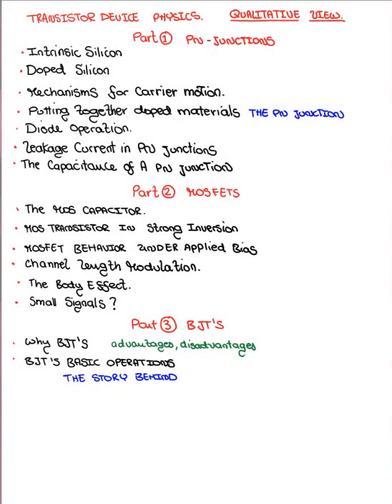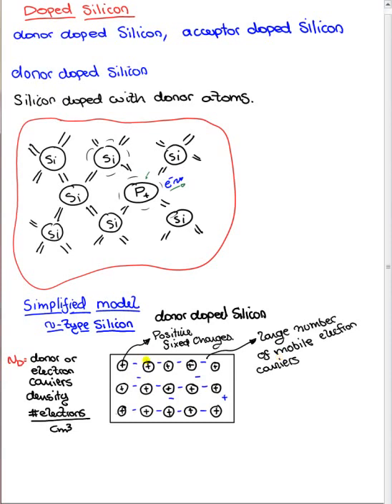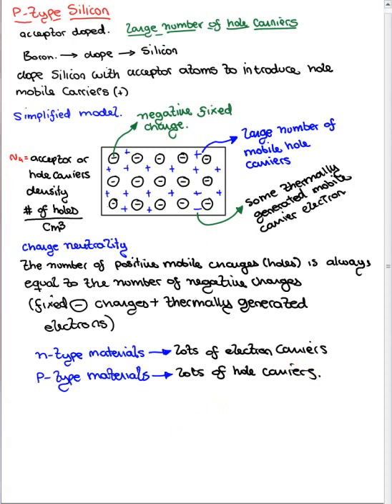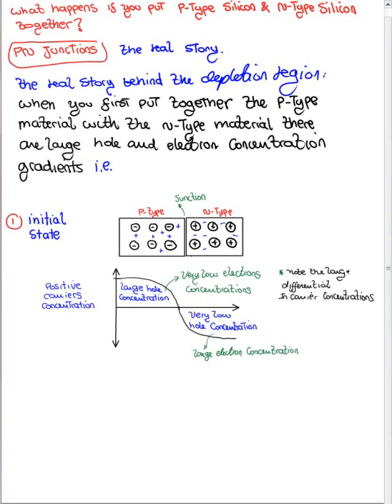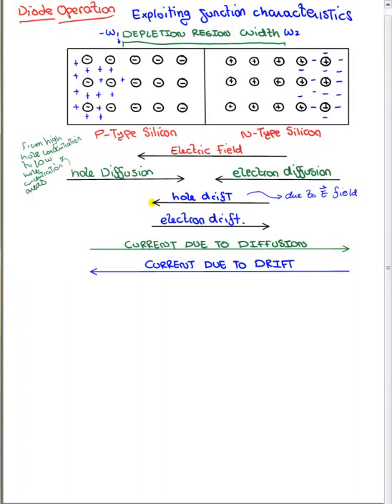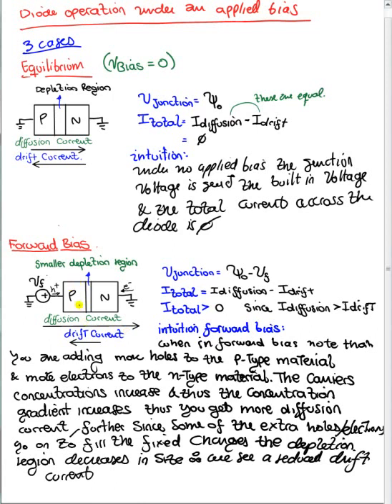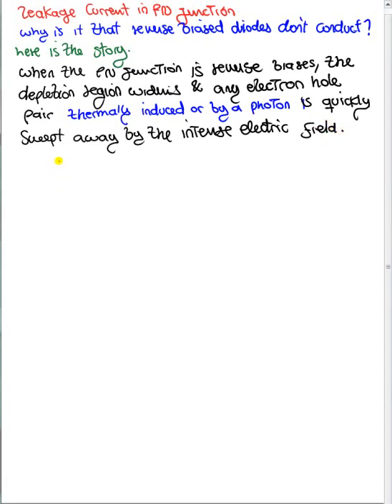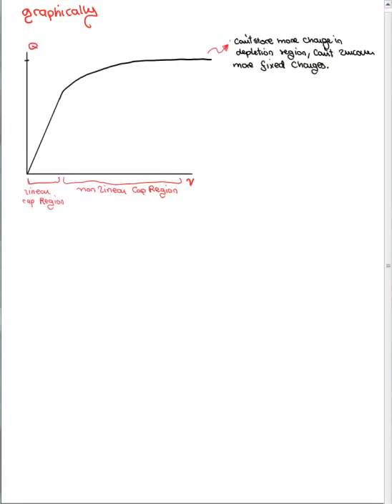Diodes, PN Junctions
Here is the intuitive, visual explanation of Diodes, PN junctions and device physics.

Material Covered:

Intrinsic Silicon
Doped Silicon
Mechanisms for carrier motion
Putting together doped Silicon, "The PN Junction"
Diode Operation
Leakage Current in PN Junctions
The capacitance of a PN Junction